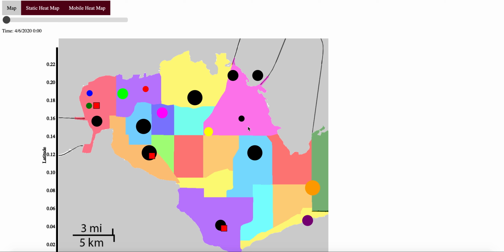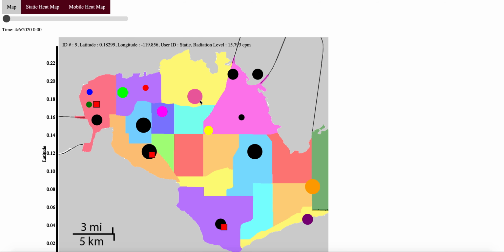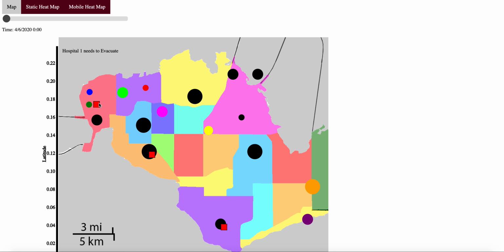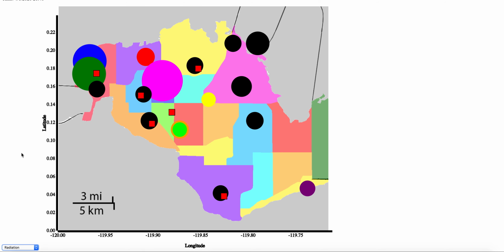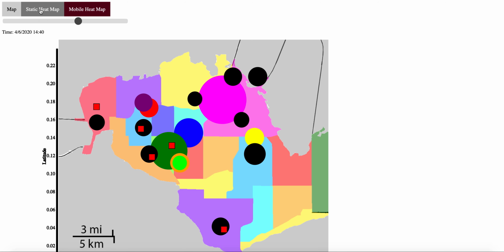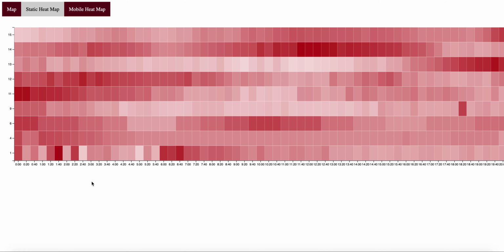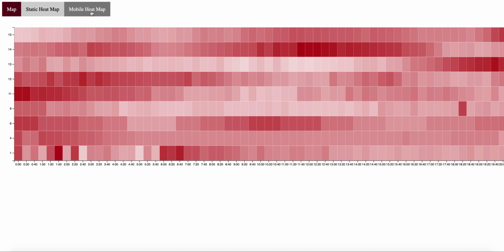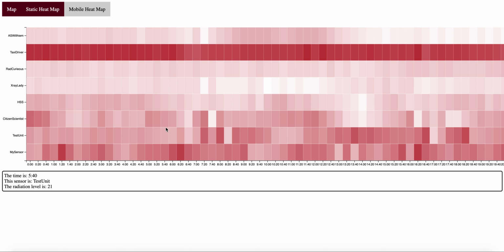Project 3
This is our Project 3 for Visualization and Visual Analytics class, which is done over Mini-Challenge number 2. This was done by Braden, Mia, Robert, and Arturo